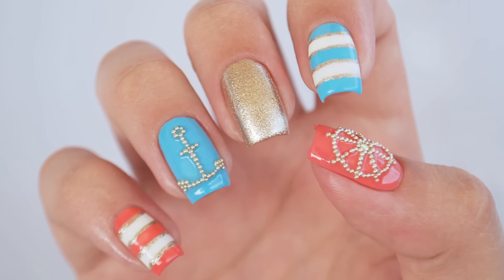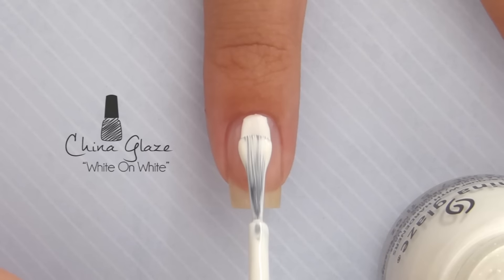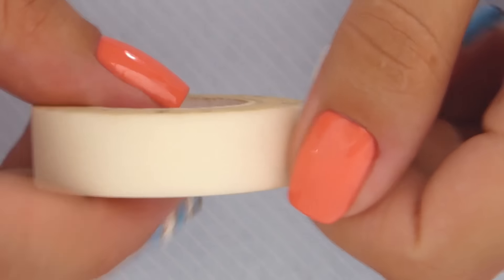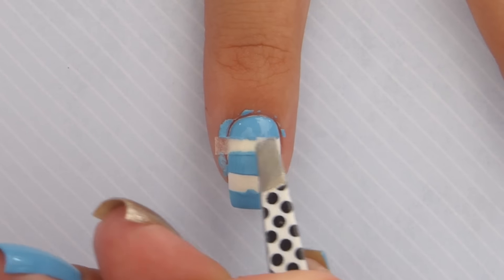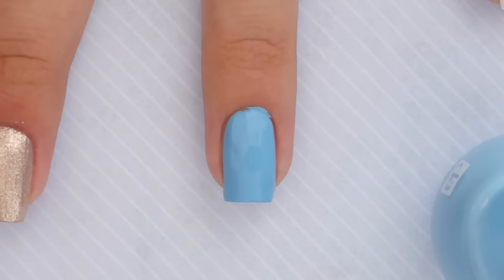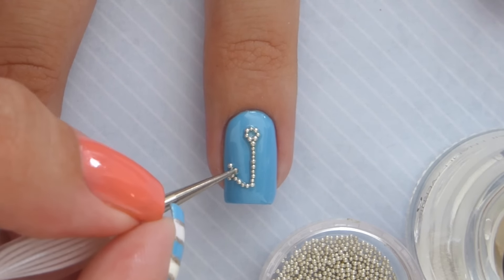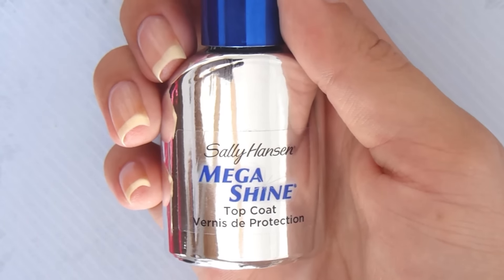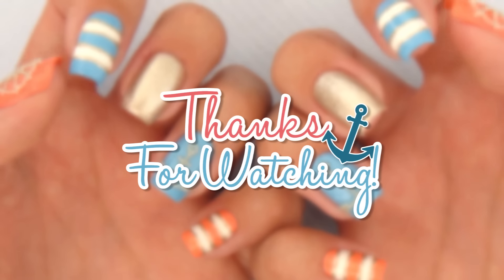Nautical Nail Art Design | Microbead Manciure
A nautical nail art design using nail polish and microbeads! This manicure is perfect for both Spring and Summer! The nail polish colors coral, white, sky blue, and gold all compliment each other for a gorgeous new twist on the standard nautical colors of red, white, and blue :) Hope you guys enjoy this DIY nail design!

♡ CAMERA USED TO FILM:

♡ CAMERA USED FOR PHOTOS:

♡ VIDEO EDITOR PROGRAM: